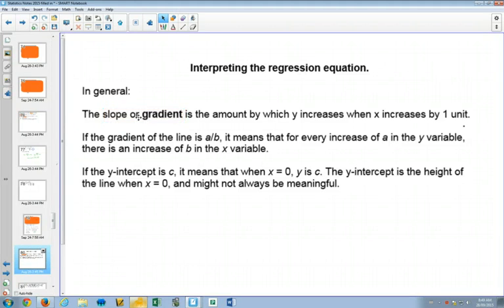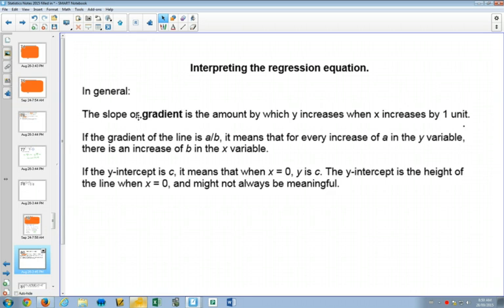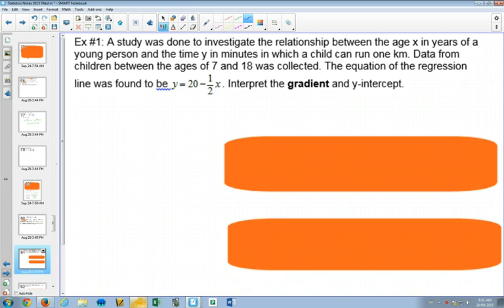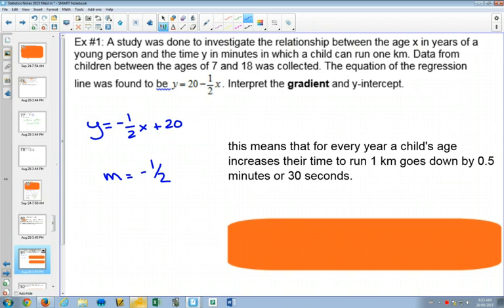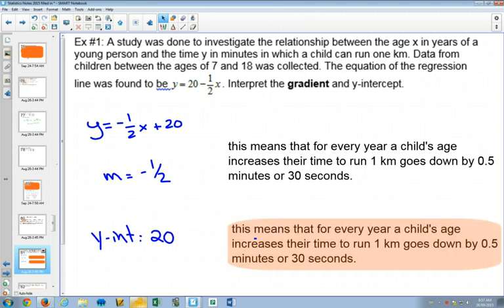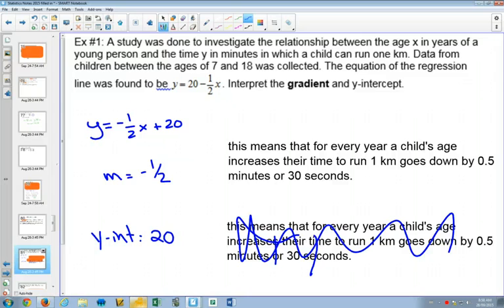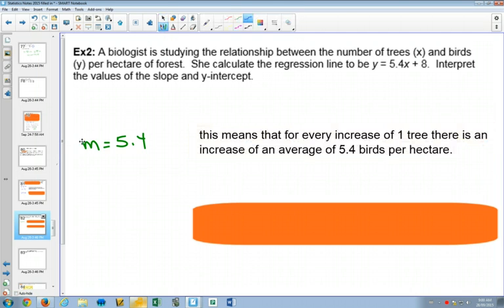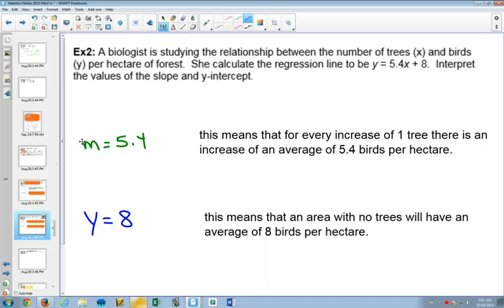Statistics Interpreting the Line of Best Fit